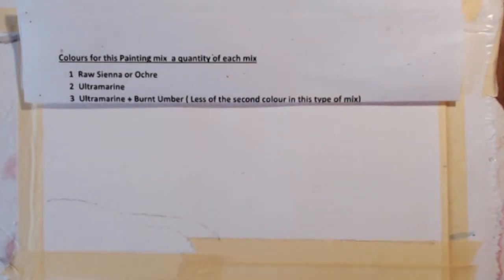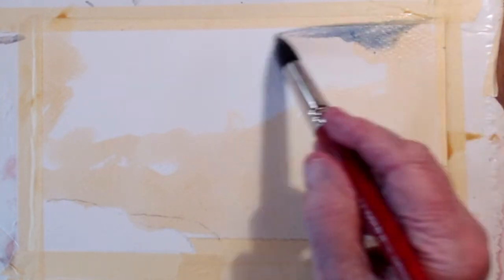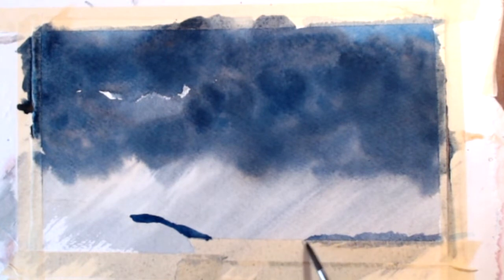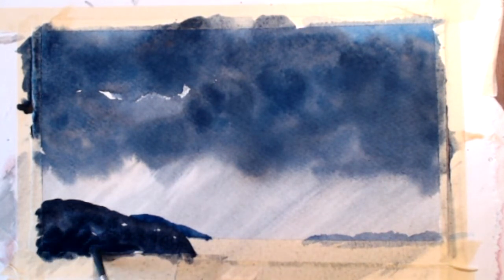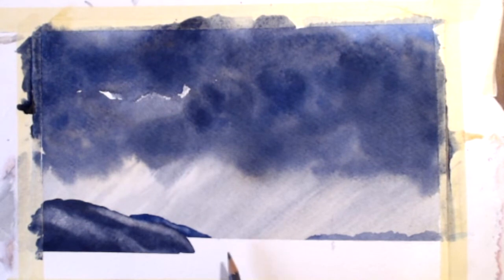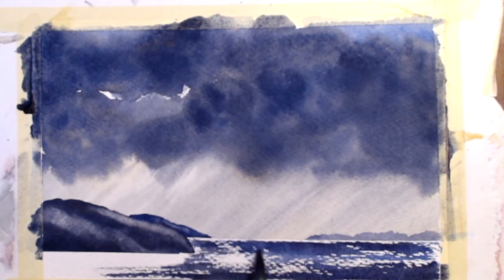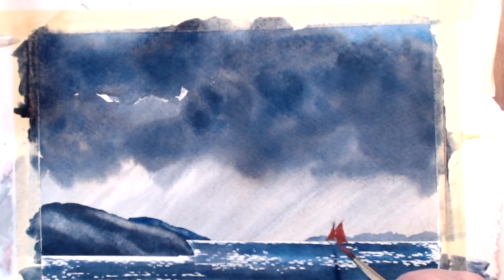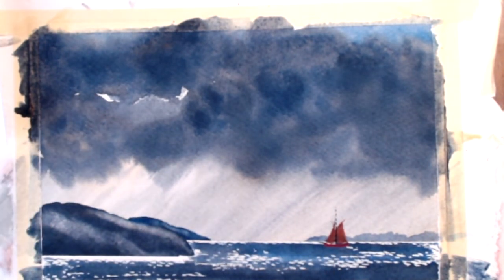How to paint,step by step, beginners guide to a stunning Crepuscular Sky.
Everyone has seen the wonderful different types of skies that nature gives us for free. Here in Lesson 7 in my project on skies, I hope you like it and have a go, it's so easy and you will be so proud of your painting!